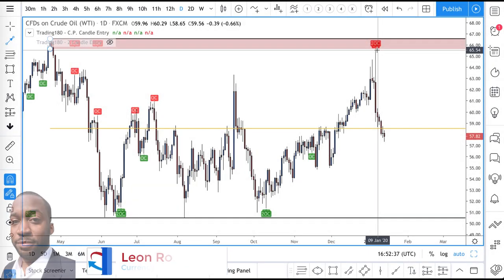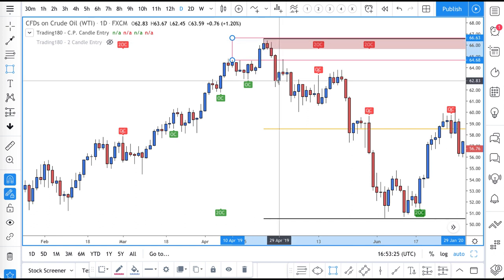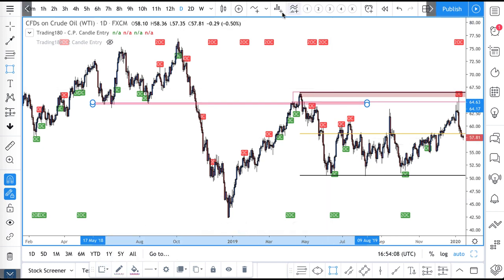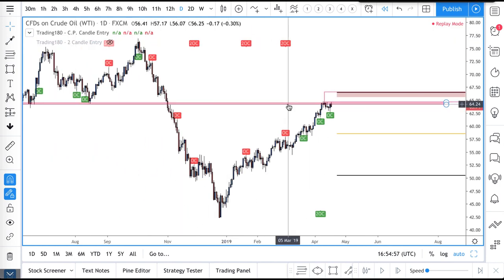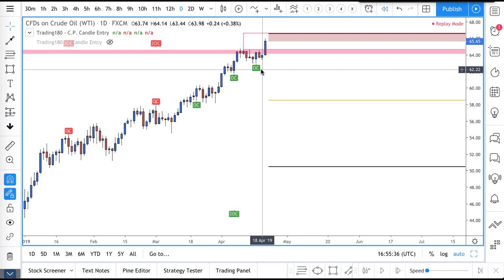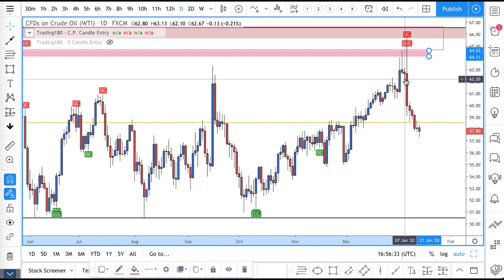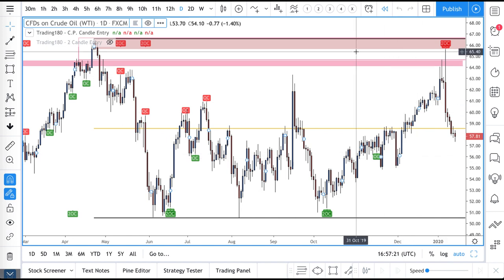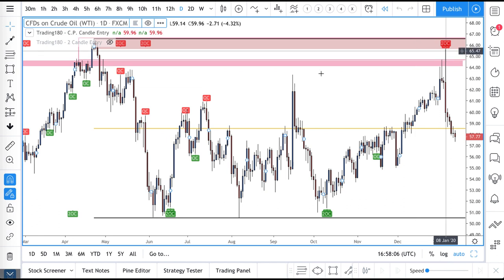Oil SUPPLY AND DEMAND Zone And Stop Hunt Analysis - Tutorial